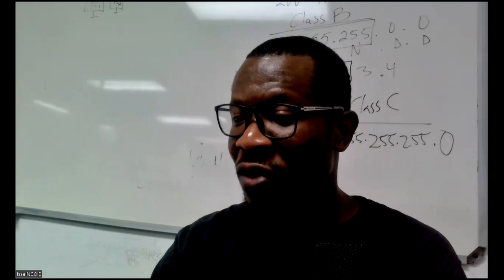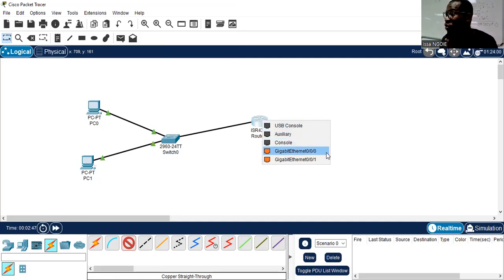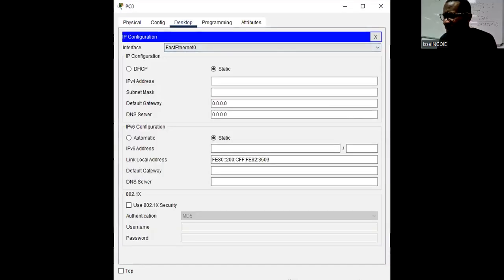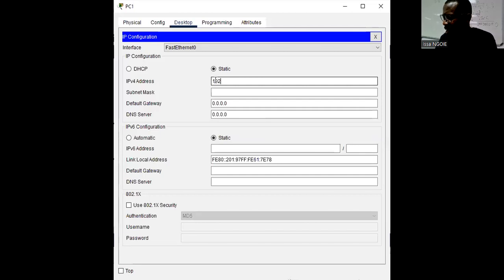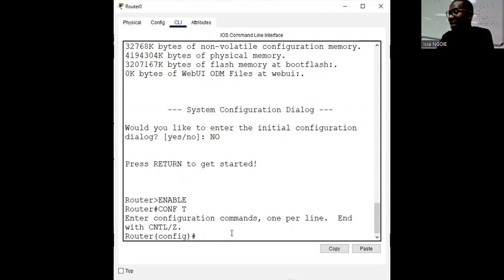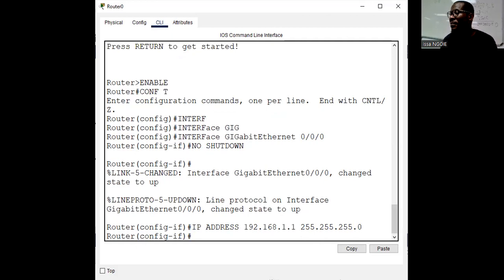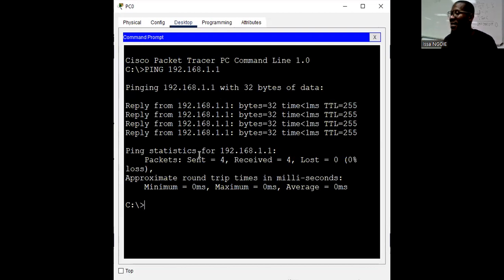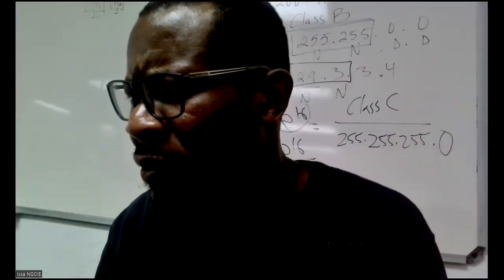🔵🟠🟣 CCNA 1: DEFAULT GATEWAY SIMPLIFIED